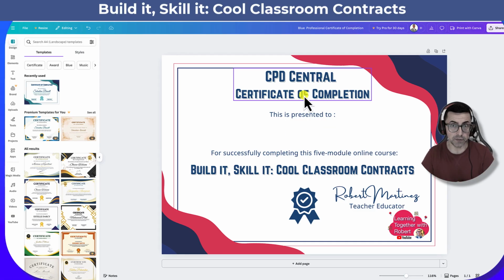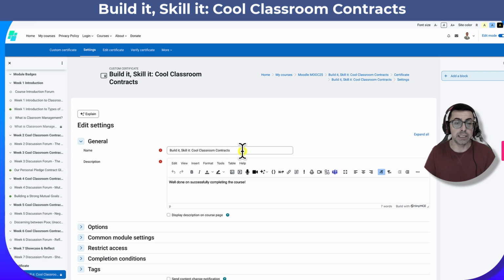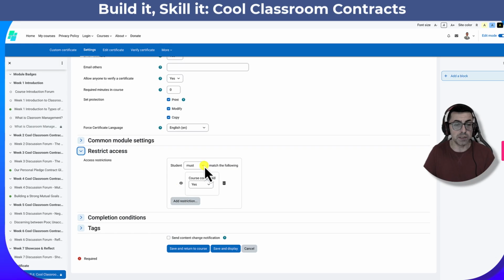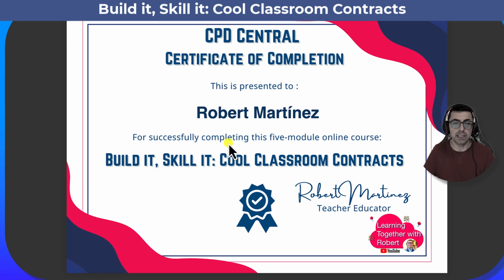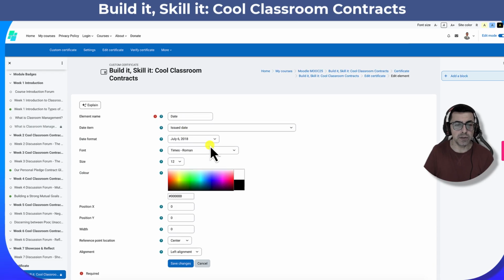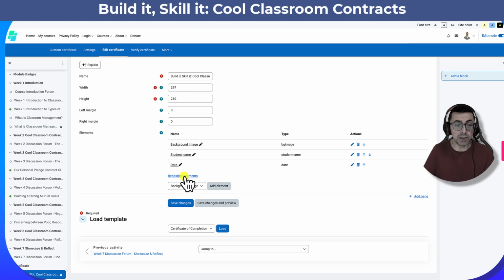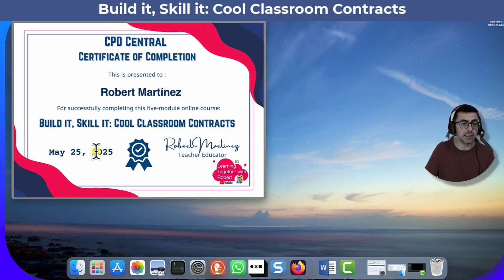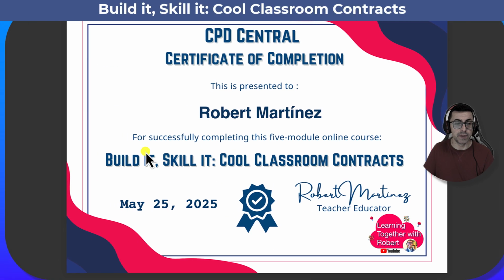W4 Create a Certificate